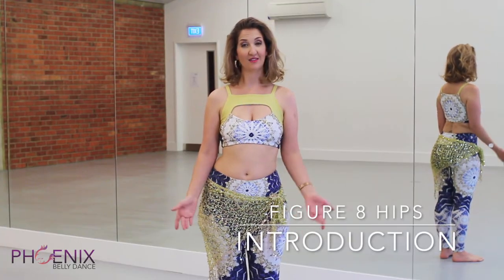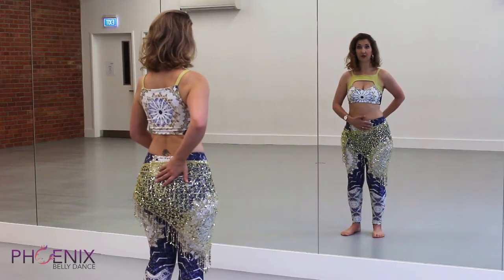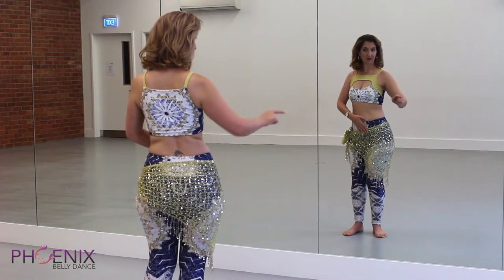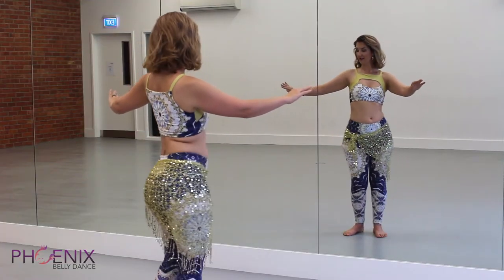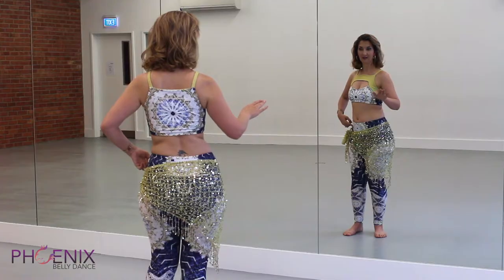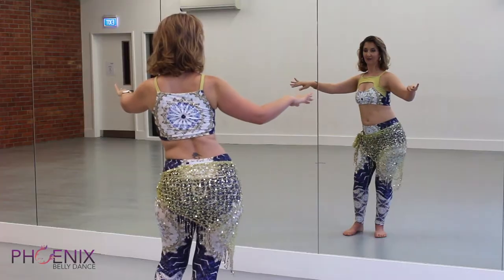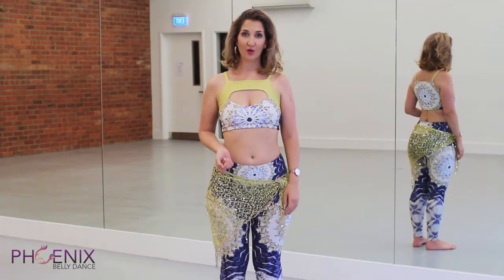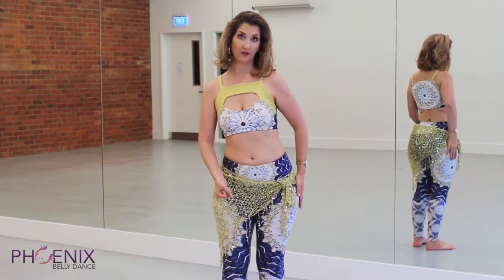Phoenix Belly Dance Tutorial with Candice on Figure 8 Hips